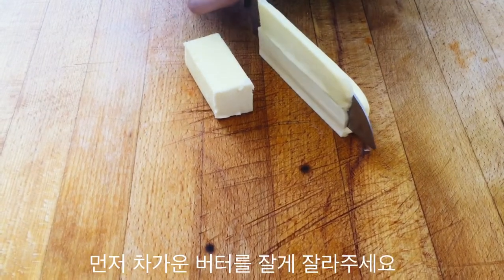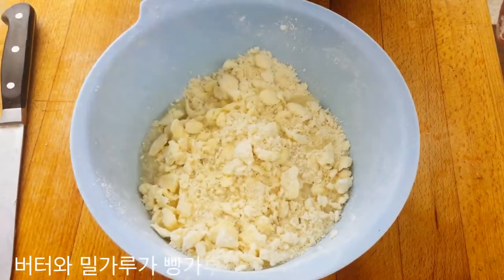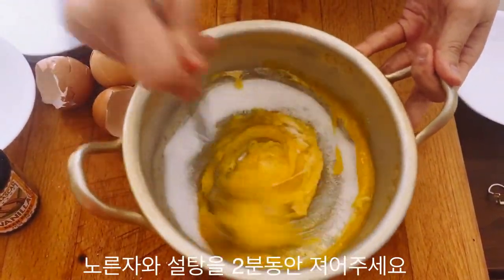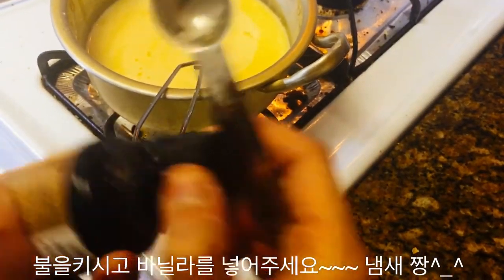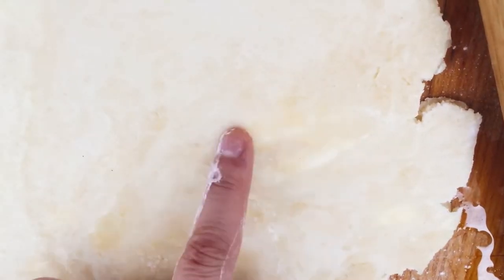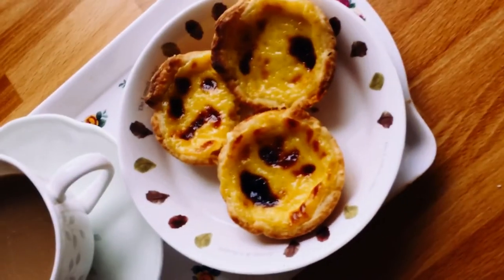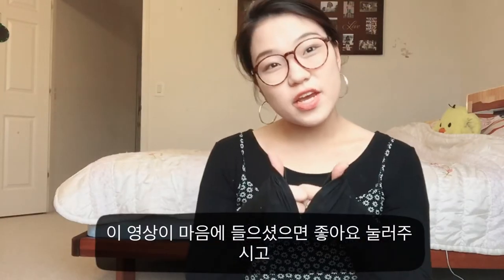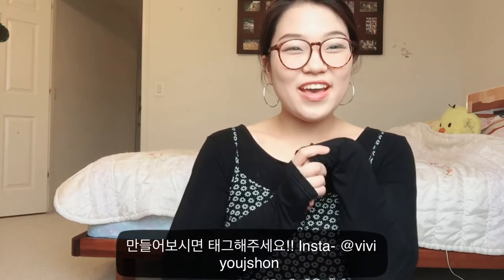에그타르트 EGG TART 바삭바삭 하고 부드러운 디저트 만들기! BEST TART EVER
Hey guys! It's Vivian :) This is the first video I am uploading for you guys and I hope you all enjoy it. Korean subtitles are available, but my translations and spelling might not be entirely correct, so please forgive me. Egg tarts are just so heavenly and I hope you get the chance to try them!

Ingredients
Dough:
-all-purpose flour/중력분 230 g
-butter/ 버터 170 g
-sugar/설탕 20 g
-pinch of salt/ 소금 한꼬집
-water/물 70 mL

Filling:
-4 egg yolks/ 노른자
-whipping cream/휘핑크림 180 mL
-whole milk/ 우유 210 mL
-sugar/ 설탕 80 g
-cornstarch 2 tsp/ 전분 2작은술
-vanilla extract 1 tsp/ 바날라 익스트렉 1작은술